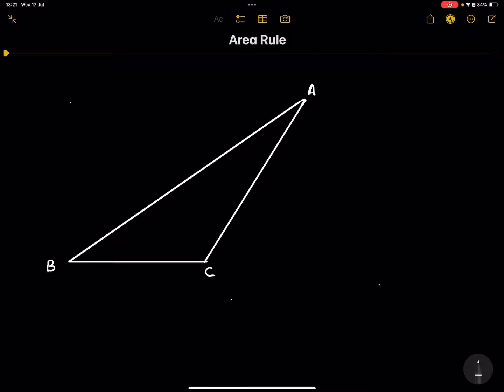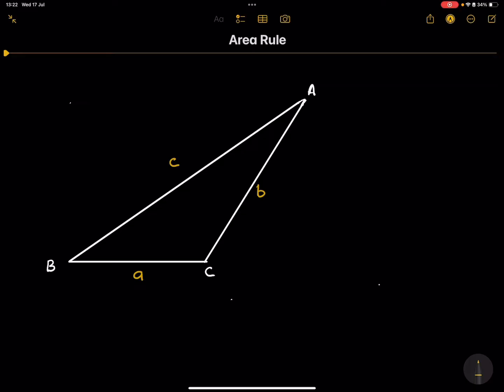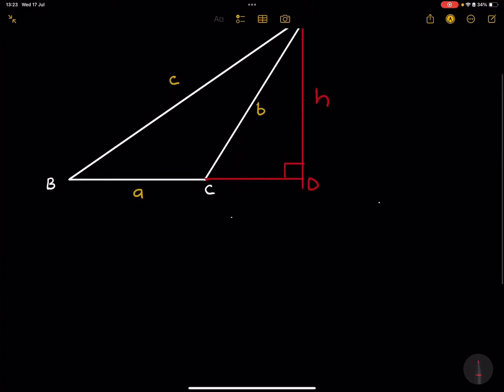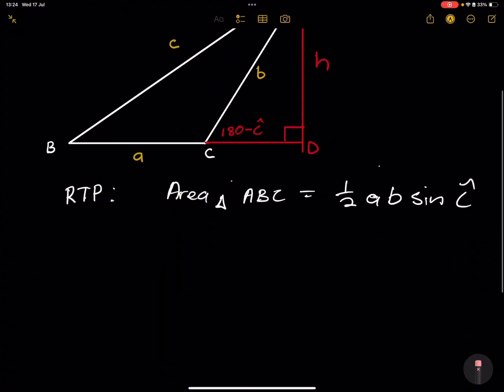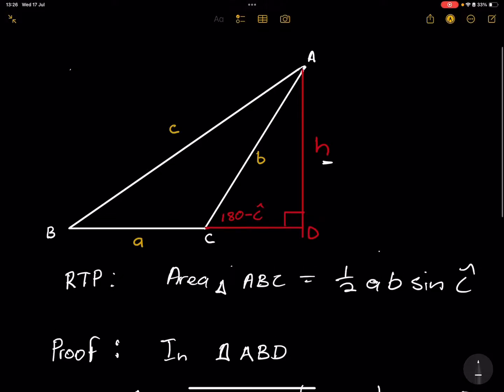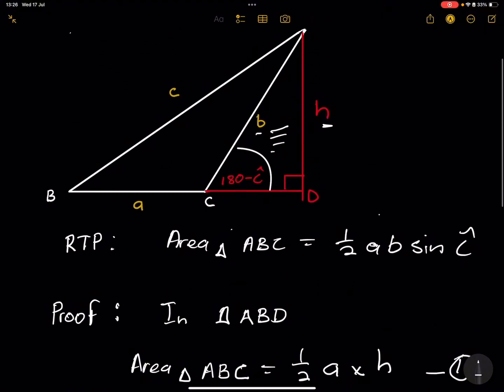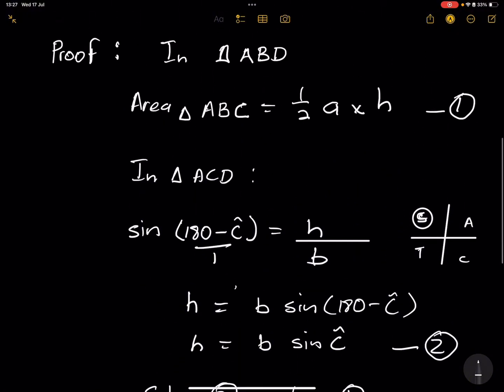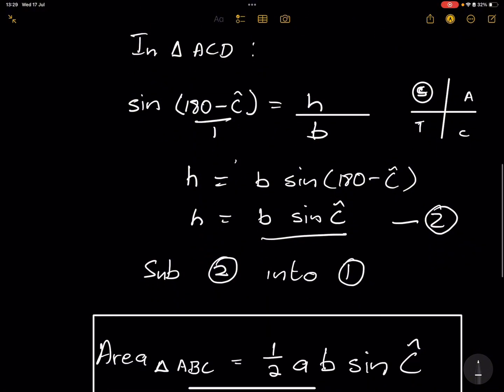Proving Area Rule - Obtuse angle method | 2D Trigonometry | Grade 11